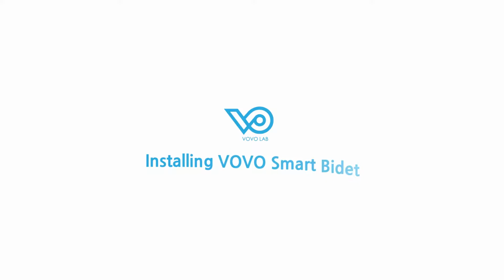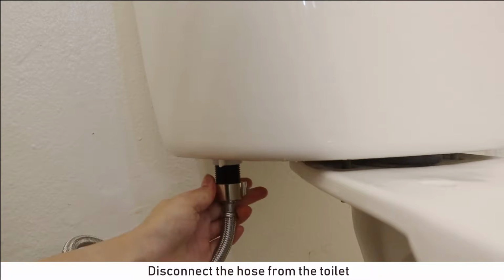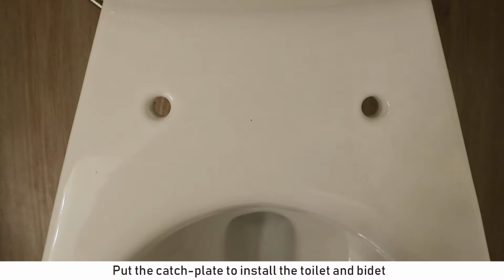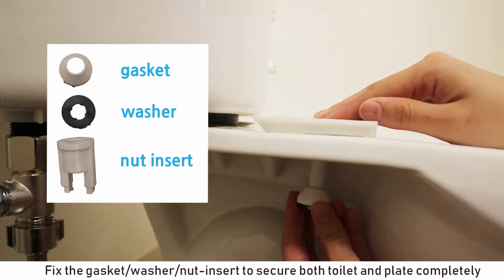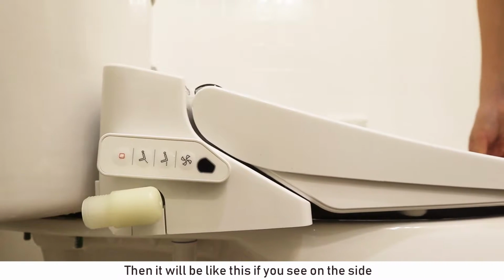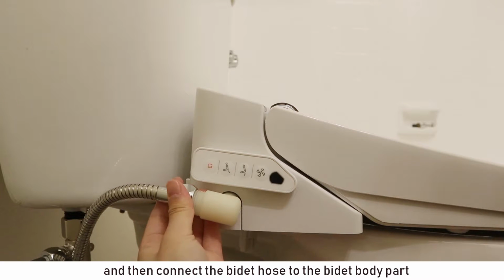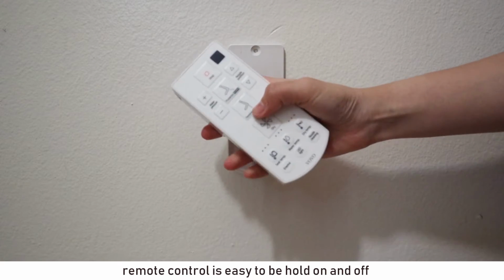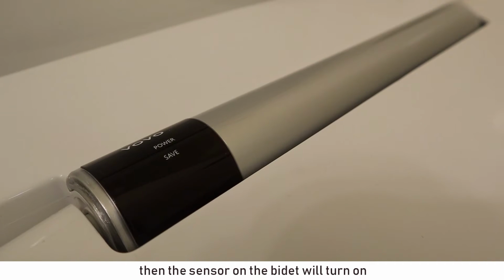[VOVOSTYLEMENT]Smart Bidet Seat Installation VB4000SE/VB-4100SR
Integrated toilet manufacturer, VOVO corporation established 2001 in Korea. In 2004, we built the R&D factory and launched the Electronic Bidet in 2007. We developed the complete integrated toilet at first in Korea adapting ‘Siphon water jet’ wash. This ‘Tornado flush system’ only needs a small volume of water to use siphon water jet action from the bottom of the toilet bowl.
We supply to the top major construction companies such as Samsung, Hyundai,and Lotte. VOVO leads the largest market share in Korea.

Over 17 years, we invest research and development to improve our product every year.

We have been working with American Standard and Royal TOTO for about 8 years as ODM products. Our high standard customers are located in over 30 countries such as Germany, Australia, Taiwan and Thailand. And we also supply to one of the top company in kitchen and bath, Hanssem as ODM products. Hence, we supply Integrated Toilet to international hotels like Park Hyatt, Paradise.